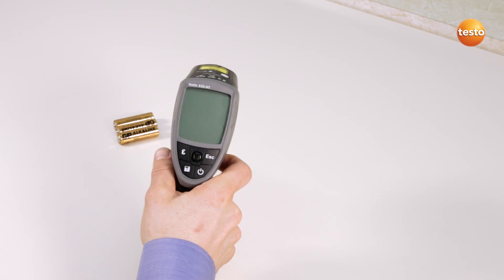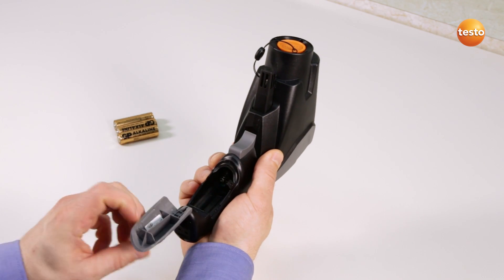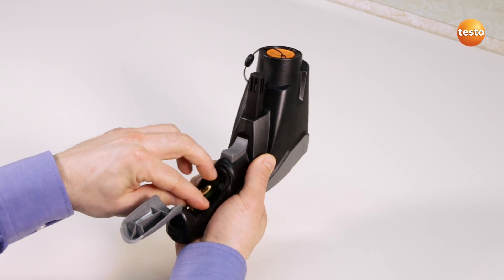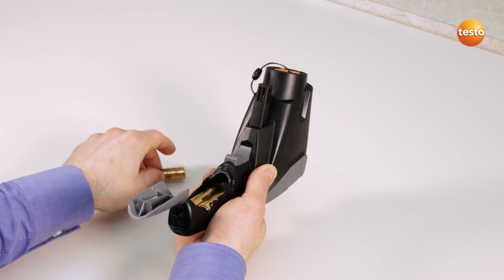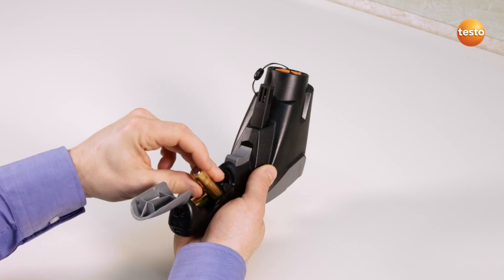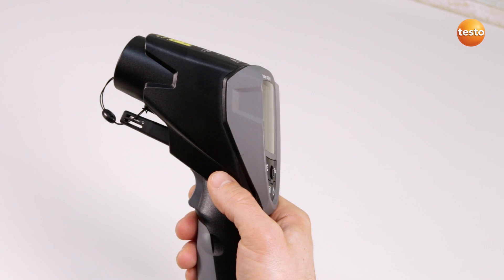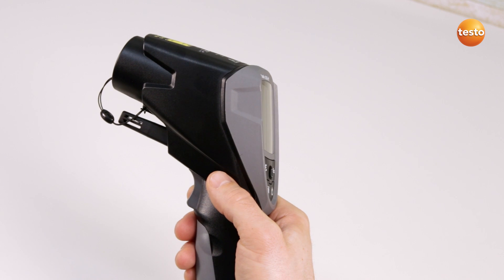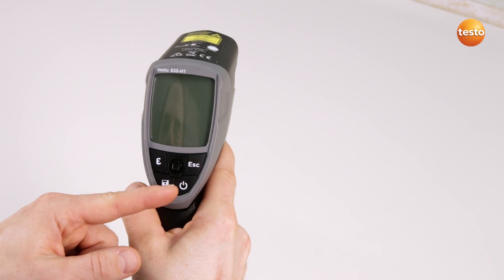testo 835-H1: Starting the instrument (1/6) | Be sure. Testo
Part 1 of 6 of the how-to videos about the testo 835-H1 - 4 point Infrared Thermometer: Learn how to start the instrument.